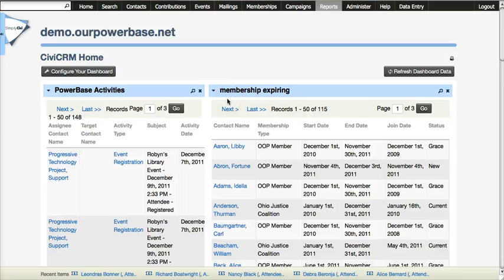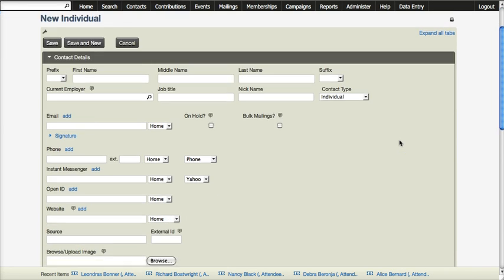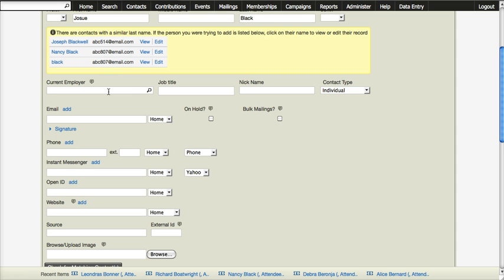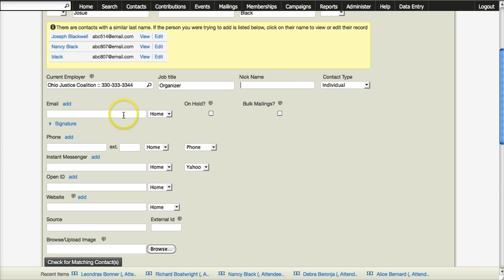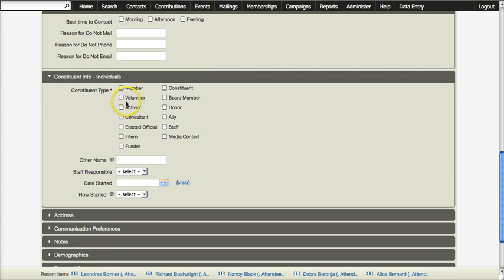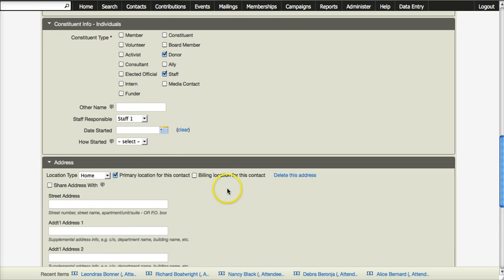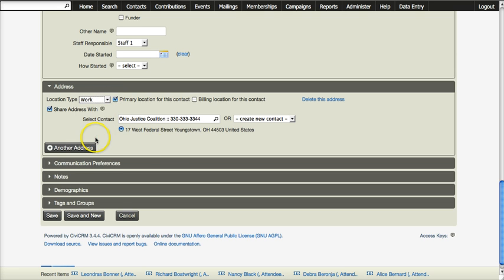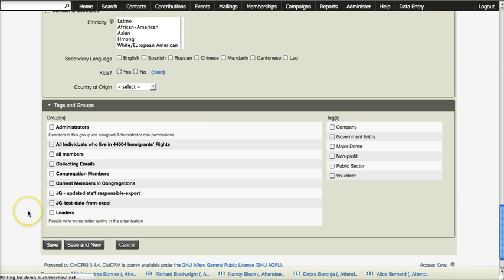PowerBase - Add a new contact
How to add a new contact in PowerBase/CiviCRM